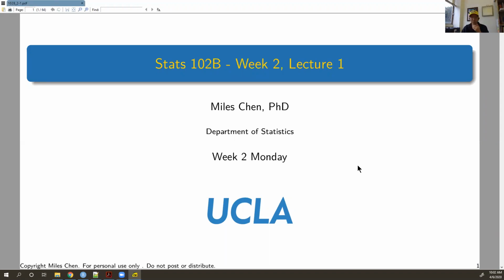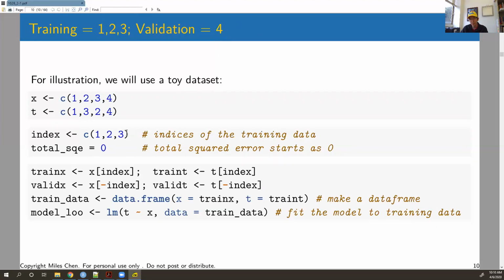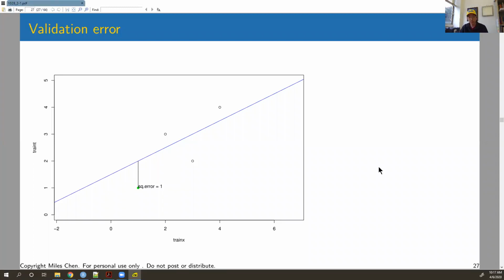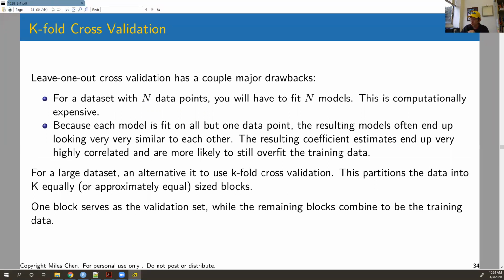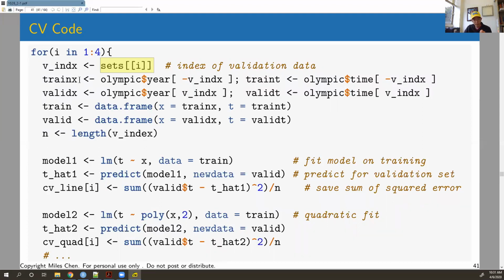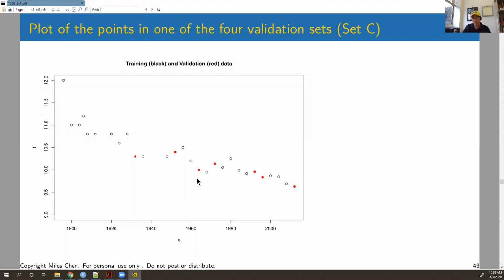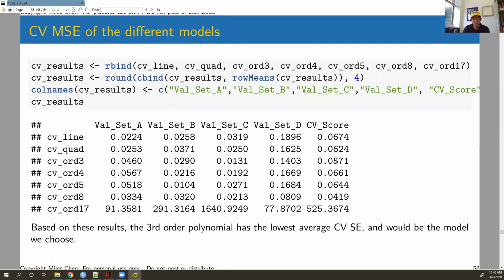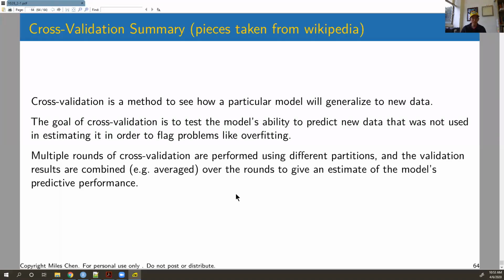Stats 102B Week 2 Monday Video Lecture 3